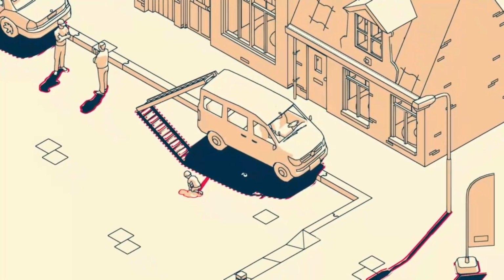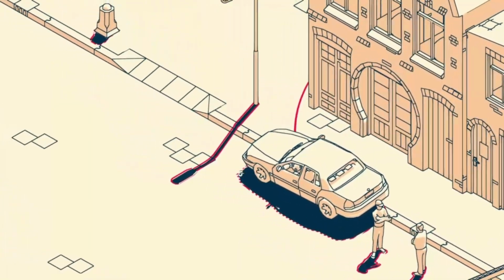Schim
As part of the 2024 Steam next fest, GeographicCactus tries out Schim. A unique 3D platformer utilising monochromatic scenes & shadow mechanics. Its due out later in 2024